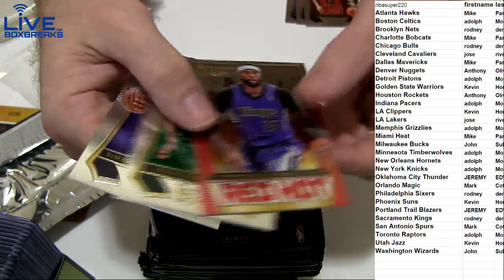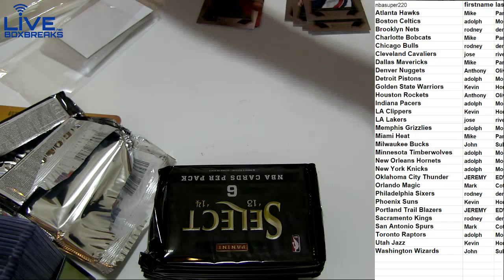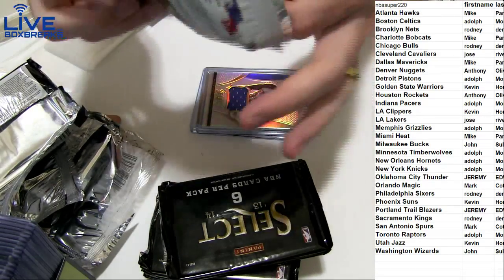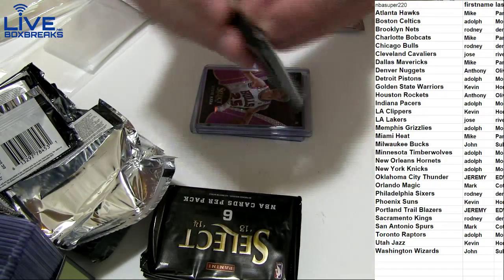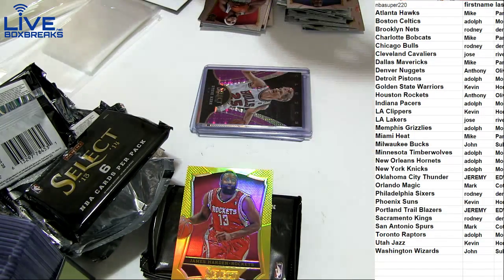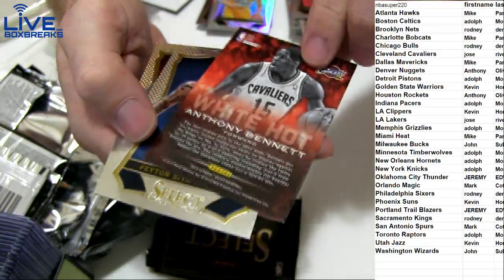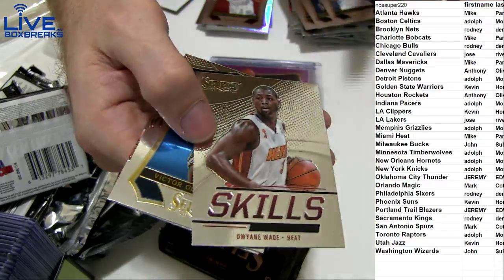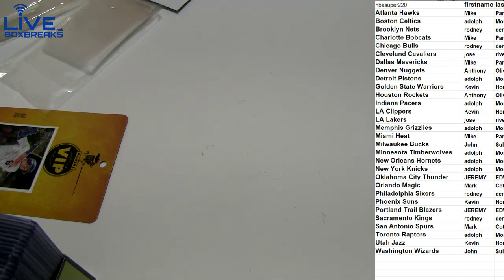NBA 301 2013 14 Select LBB